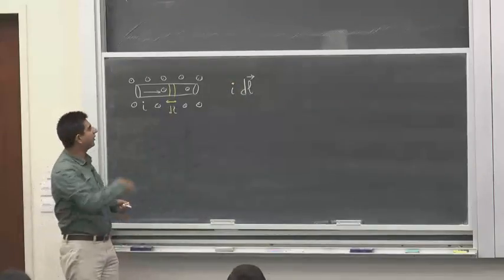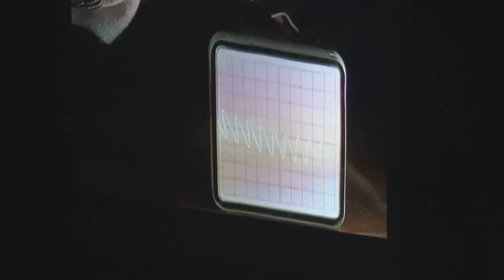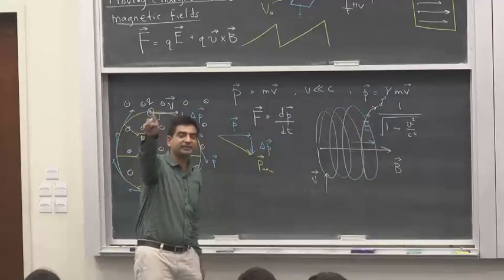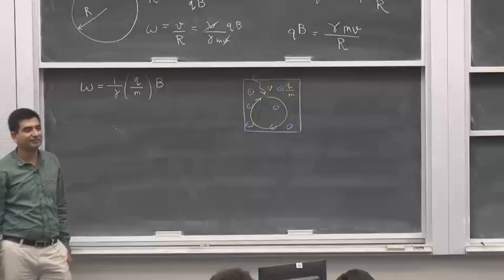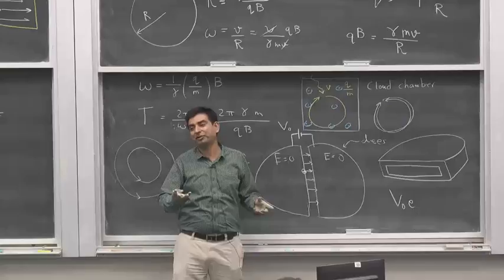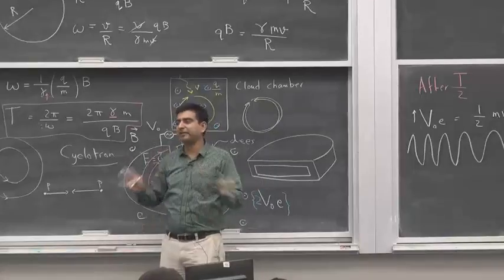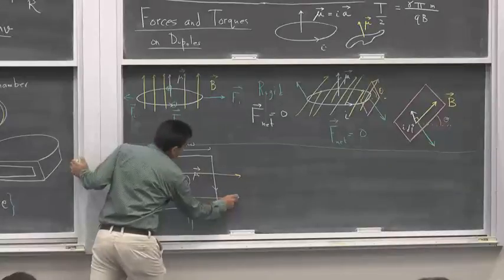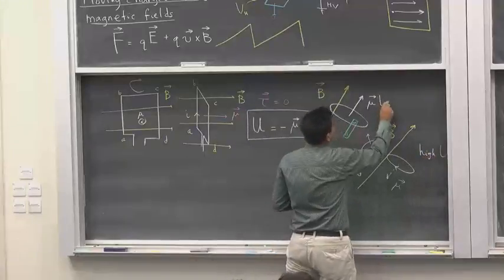Electricity & Magnetism (Lecture 16 of 30) Fall 2015 - Cyclotron and Forces on magnetic dipoles